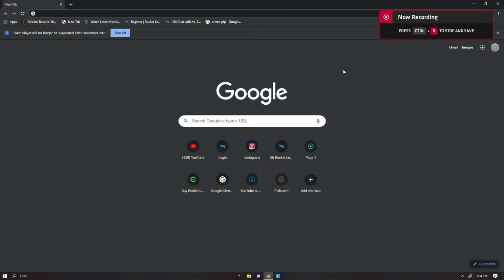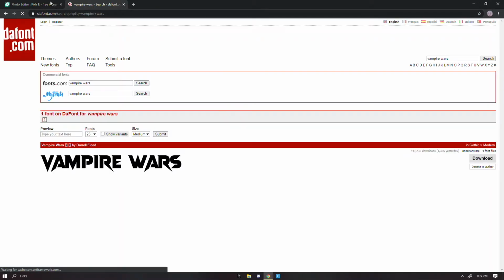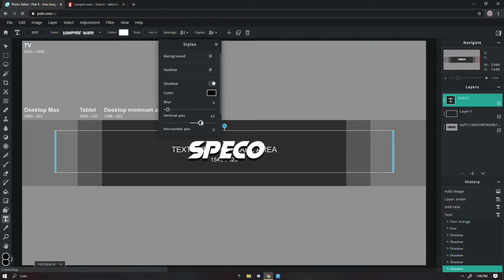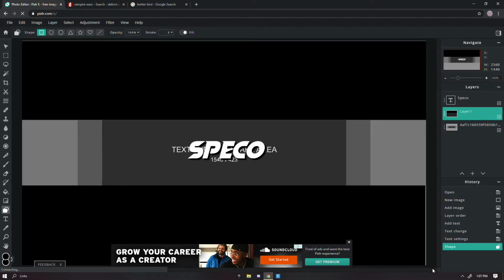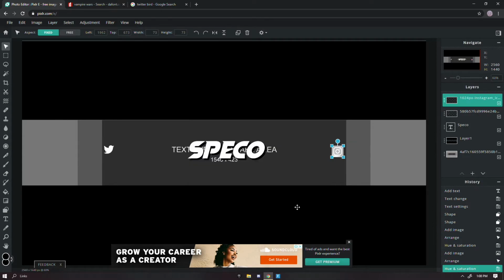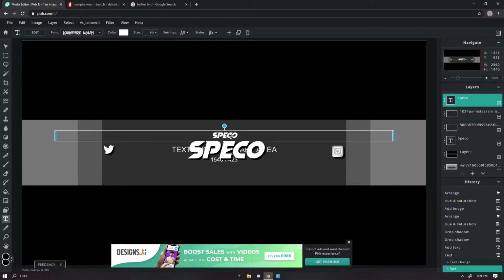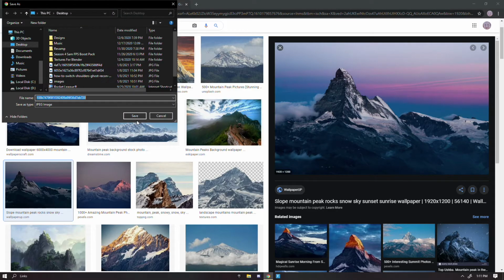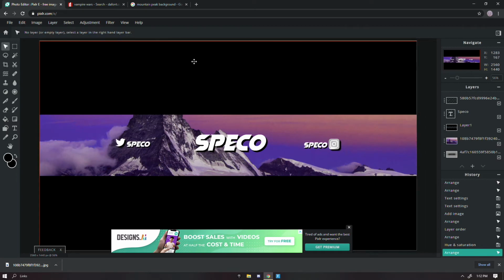How To Make A YouTube Banner WITHOUT Photoshop in 2021! (Pixlr Tutorial)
Today I will be showing you how to make a youtube banner free without photoshop using the website Pixlr.  This tutorial will require no download,  this YouTube banner is simple to make, yet it looks professional and clean.  Anyone can make it, from beginners to advanced.  I hope this tutorial on how to make channel art for free without photoshop in 2021 was helpful !